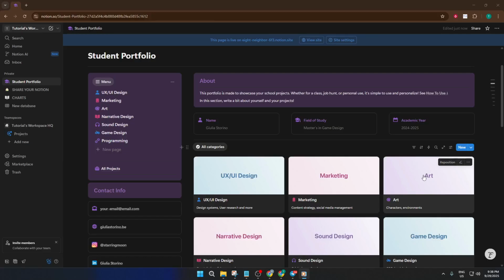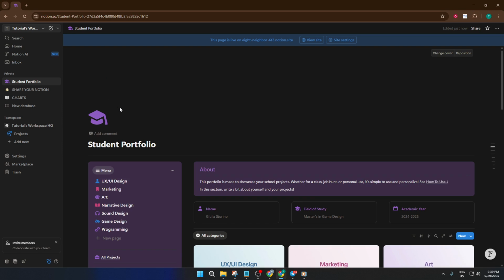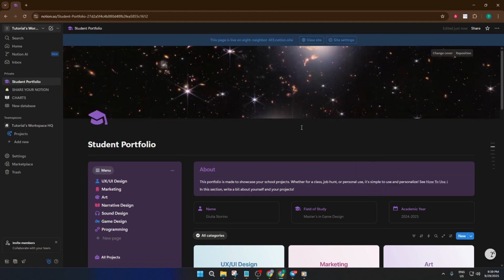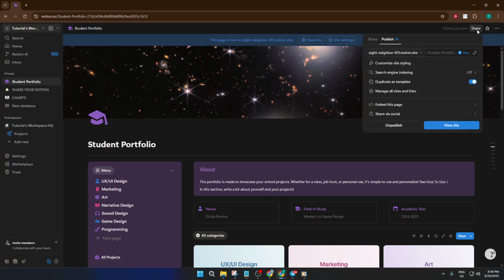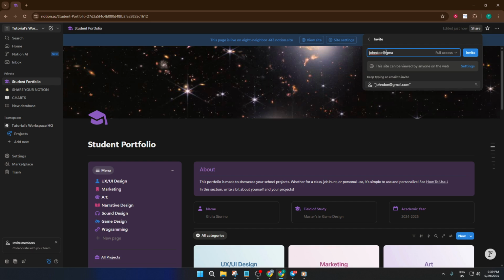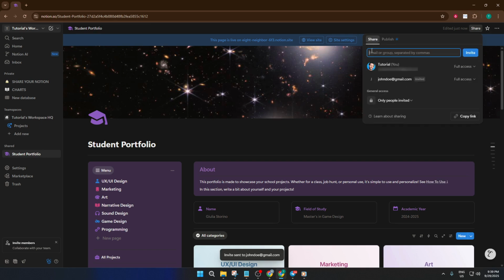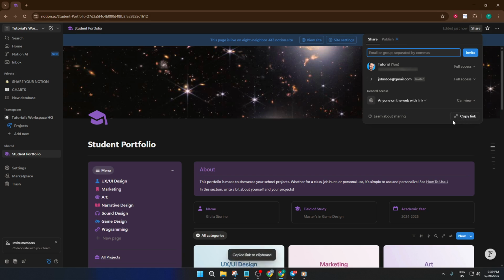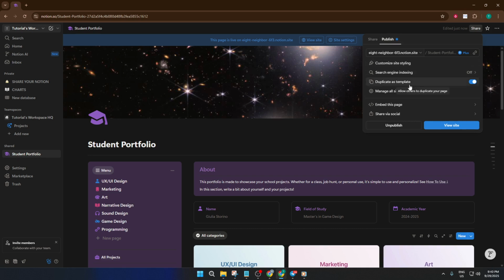How to Share a Notion Template (Updated 2026 Guide)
This clear, practical tutorial shows you how to share a Notion template. You’ll see the settings, tools, and steps that matter so you can complete the task without unnecessary guesswork. Notion menus can vary slightly by device, plan, and workspace configuration, so the walkthrough also explains what to look for if your screen appears different.

In this video, you'll learn how to:

✅ Prepare the page, database, file, or workspace needed to share a Notion template
✅ Find the correct sharing, export, download, copy, move, or account option
✅ Review access, format, destination, and permission choices before confirming
✅ Complete the transfer or sharing step and verify the result
✅ Avoid common issues involving permissions, missing content, or formatting